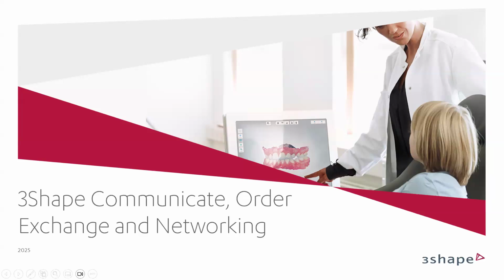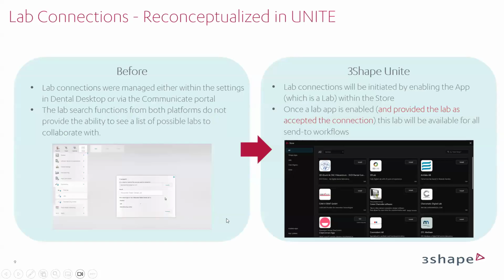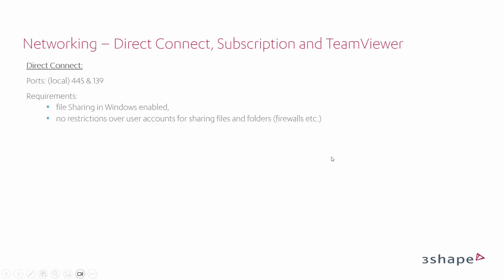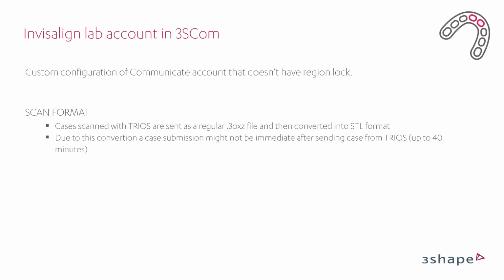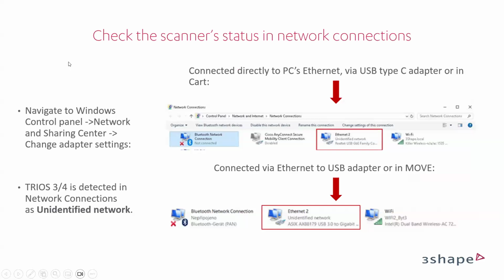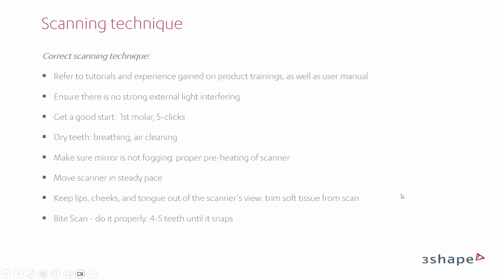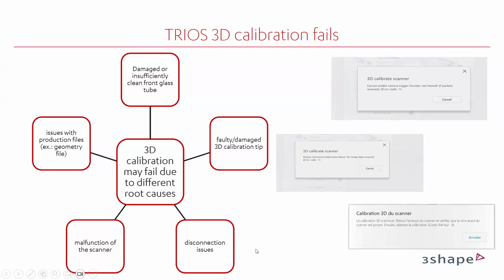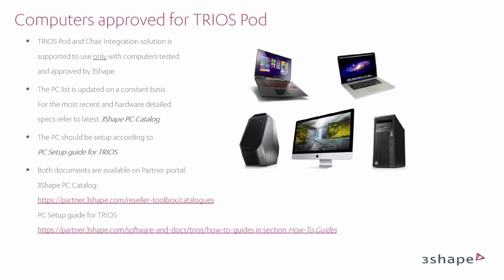3 Shape- Support training session 3